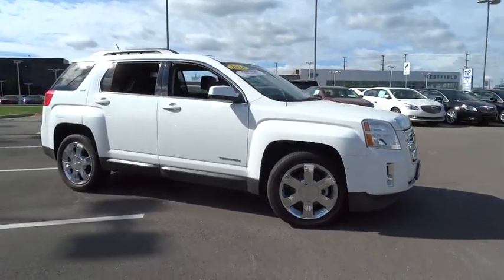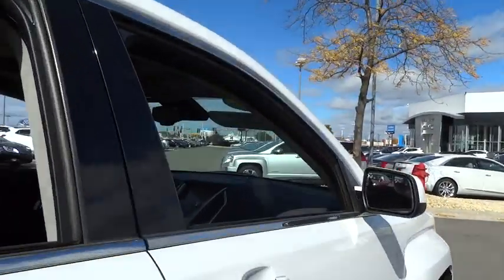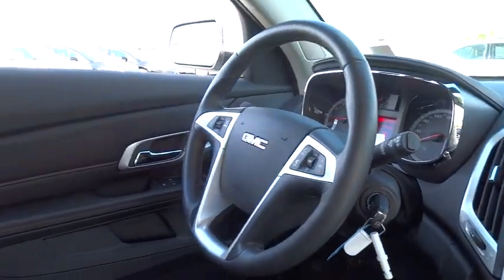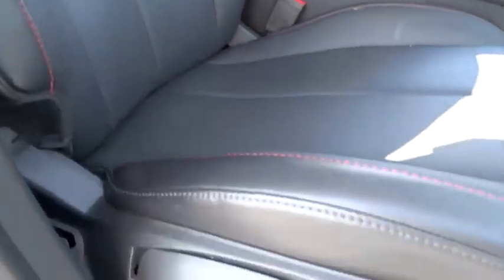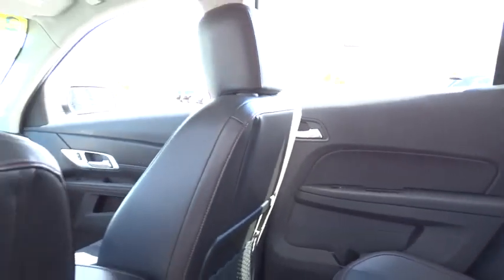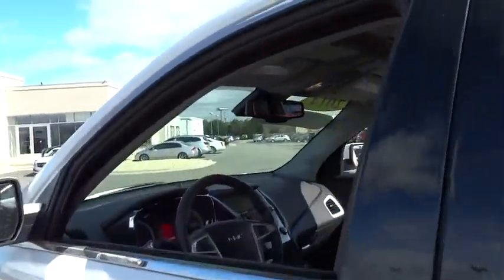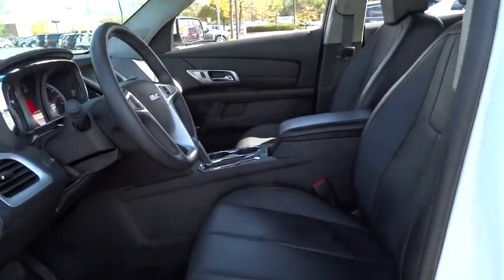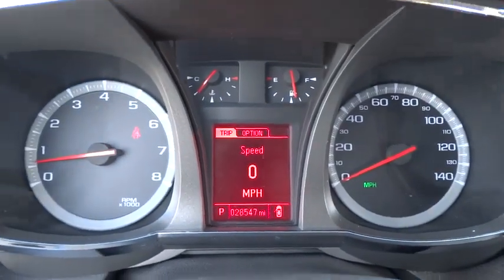2014 GMC Terrain Countryside, Hinsdale, La Grange, Palos Heights, Orland Park, IL K3738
2014 GMC Terrain
2014 GMC Terrain FWD 4dr SLT w/SLT-1 - Stock#: K3738 - VIN#: 2GKFLSE31E6263276

Ettleson Cadillac
6201 S La Grange Road

GMC Certified. SLT trim. FUEL EFFICIENT 24 MPG Hwy/17 MPG City! NAV, Heated Leather Seats, Sunroof, Remote Engine Start, Tow Hitch AND MORE! KEY FEATURES INCLUDE: Leather Seats, Heated Driver Seat, Back-Up Camera, Premium Sound System, Onboard Communications System, Remote Engine Start, Heated Leather Seats Keyless Entry, Privacy Glass, Steering Wheel Controls, Child Safety Locks, Heated Mirrors. OPTION PACKAGES: ENGINE, 3.6L V6 SIDI (SPARK IGNITION DIRECT INJECTION) with VVT (Variable Valve Timing) (301 hp [224.4 kW] @ 6500 rpm, 272 lb-ft [367.2 N-m] @ 4800 rpm), WHEELS, 4 - 19 X 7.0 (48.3 CM X 17.8 CM) CHROME-CLAD ALUMINUM, SUNROOF, POWER AND TILT-SLIDING with express-open and wind deflector, AUDIO SYSTEM, COLOR TOUCH NAVIGATION WITH INTELLILINK, AM/FM SIRIUSXM STEREO WITH CD PLAYER AND MP3 PLAYBACK 7 diagonal touch-screen display, GPS navigation system, USB port, Radio Data System (RDS) auxiliary input jack and outside temperature indicator, TRAILERING EQUIPMENT includes Class II 1-1/4 receiver hitch and 4-wire connection. (Maximum trailer weight of 1500 lbs. (680 kg) with (LEA) 2.4L I-4 SIDI engine and maximum trailer weight of 3500 lbs (1588 kg) with (LFX) 3.6L V6 SIDI engine.), SLT-1 PREFERRED EQUIPMENT GROUP Includes Standard Equipment, REAR AXLE, 2.77 FINAL DRIVE RATIO, TRANSMISSION, 6-SPEED AUTOMATIC (STD). BUY WITH CONFIDENCE: 2-Year/24,000-Mile Standard CPO Maintenance Plan, 12-Month/12,000-Mile Bumper-to-Bumper Limited Warranty, $0 deductible, transferable 5-Year/100,000-Mile Powertrain Limited Warranty, 24/7 roadside assistance for the life of the Powertrain Limited Warranty, 3-Day/150-Mile Satisfaction Guarantee return policy, 172-Point Inspection, Vehicle History Report Horsepower calculations based on trim engine configuration. Fuel economy calculations based on original manufacturer data for trim engine configuration. Please confirm the accuracy of the included equipment by calling us prior to purchase.